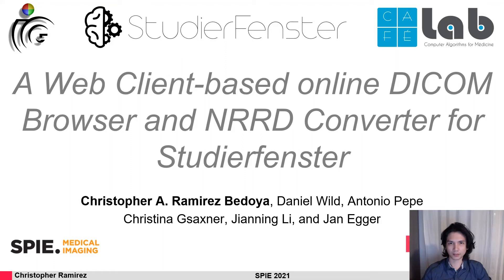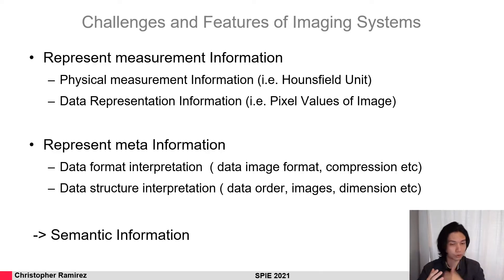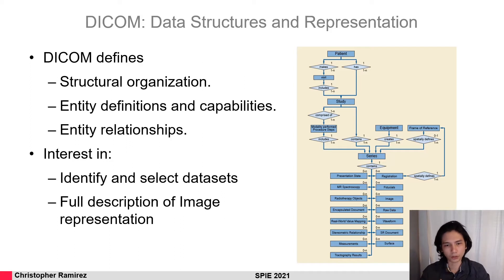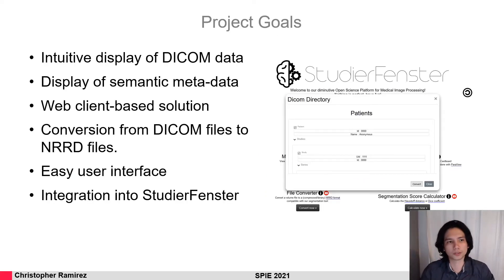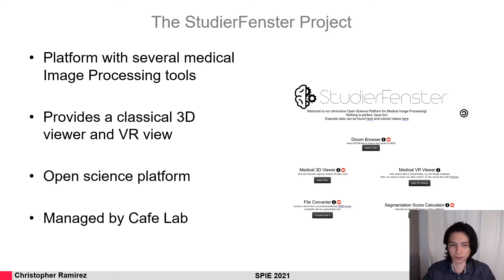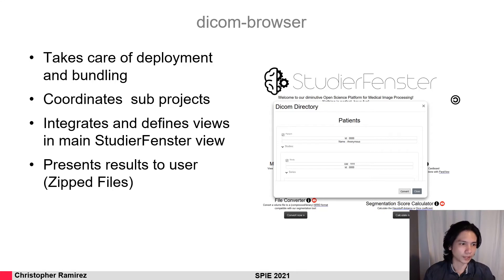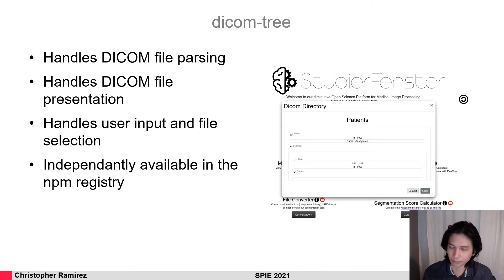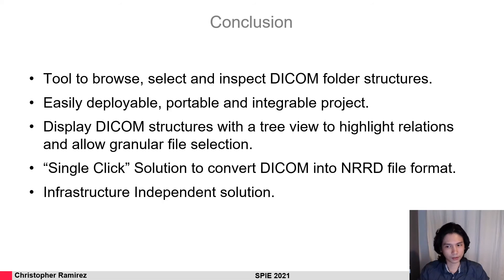A Web Client-based online DICOM Browser and NRRD Converter for Studierfenster (Talk)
Christopher A. Ramirez Bedoya, Daniel Wild, Antonio Pepe, Christina Gsaxner, Jianning Li, Jan Egger
Proceedings Volume 11601, Medical Imaging 2021: Imaging Informatics for Healthcare, Research, and Applications; 116010P (2021).